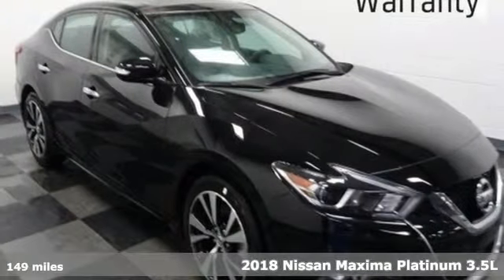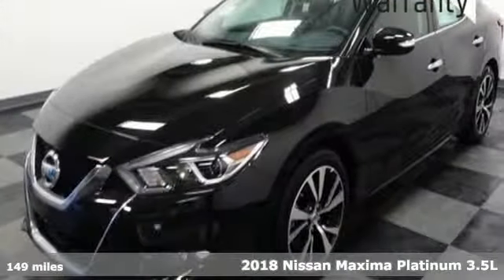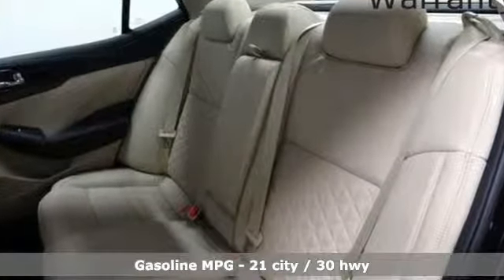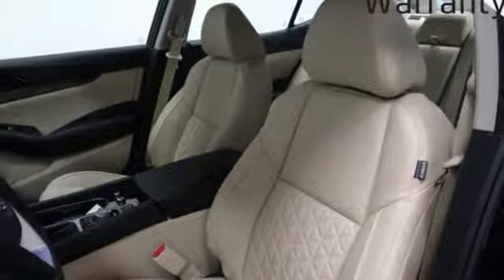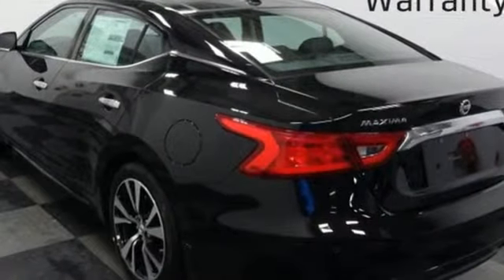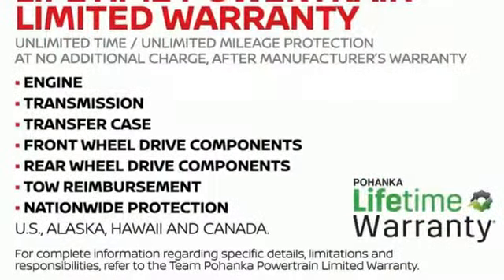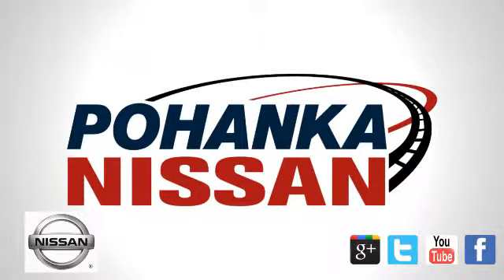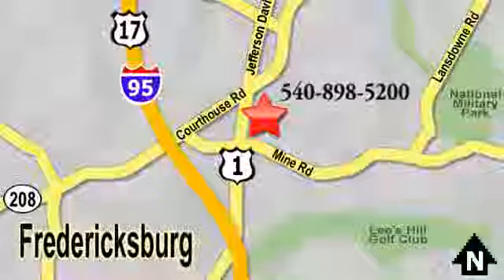New 2018 Nissan Maxima Richmond VA Fredericksburg, VA NJC365590 - SOLD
Year: 2018
Make: Nissan
Model: Maxima
Trim: Platinum
Engine: 3.5L 6-Cylinder
Transmission: CVT
Color: Black
Interior: Cashmere
Stock #: NJC365590
VIN: 1N4AA6AP9JC365590
Super Black 2018 Nissan Maxima Platinum FWD CVT 3.5L 6-Cylinderbrbr21/30 City/Highway MPG

Address:
5200 Jefferson Davis Hwy